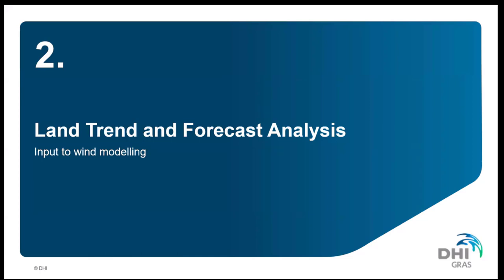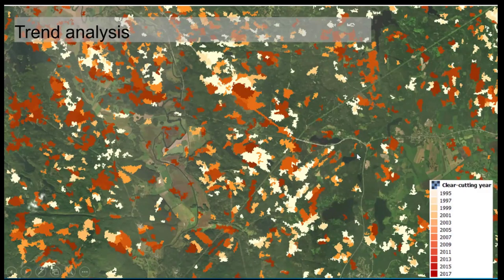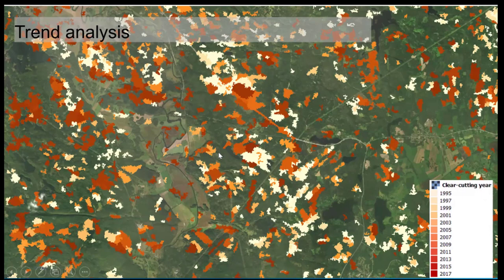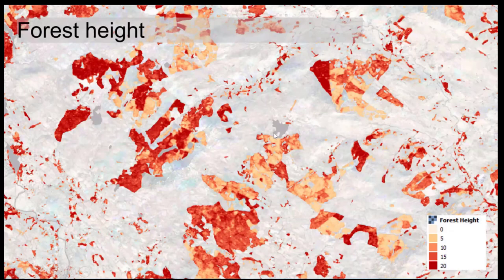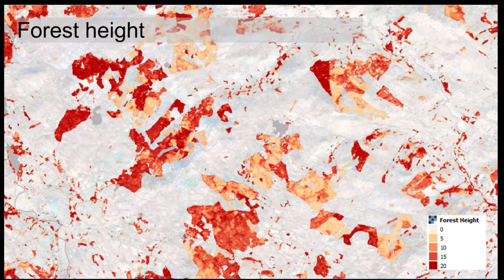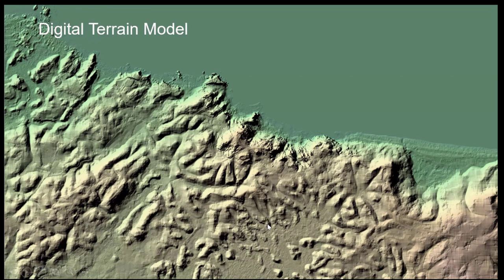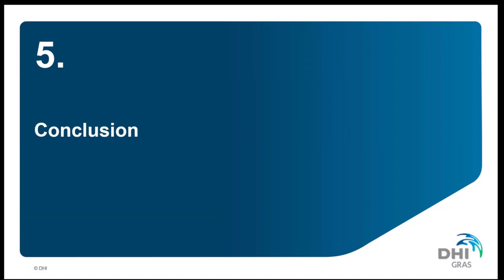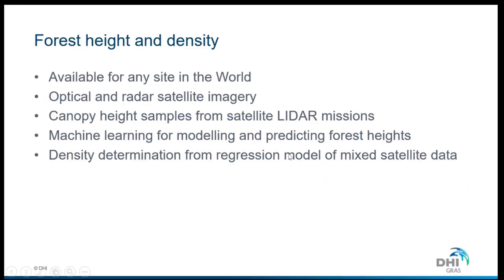Satellite data information for improving wind resource estimation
By Torsten Bondo (DHI GRAS).

To use satellite-based data in the wind-energy flow modelling chains and to integrate those data into wind-energy yield assessments. That was one of the main goals of the InnoWind project that took place during years 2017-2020 and where EMD International A/S formed a project partnership with the Technical University of Denmark, DHI GRAS, Vestas and Vattenfall, see more The project was finalized in spring 2020 with a lot - that is about 50 - fast-track data-products derived from satellite and remote sensing missions being available directly in windPRO, see our dedicated InnoWind wiki page